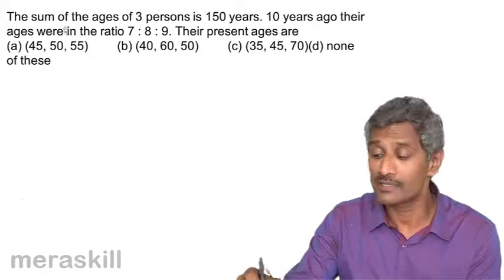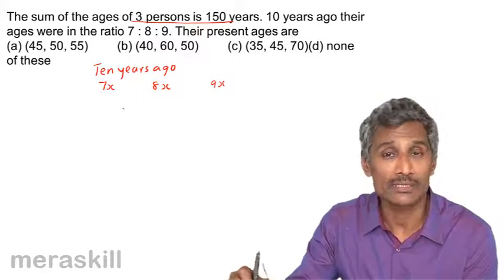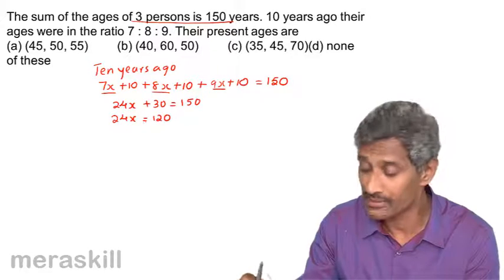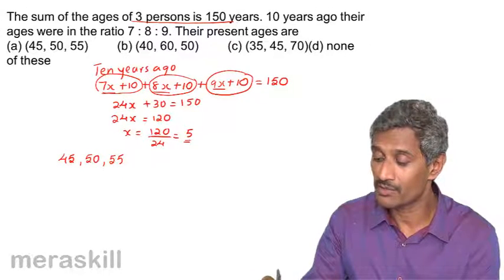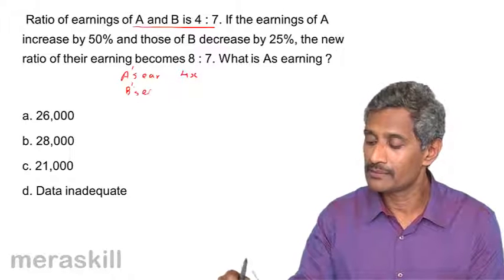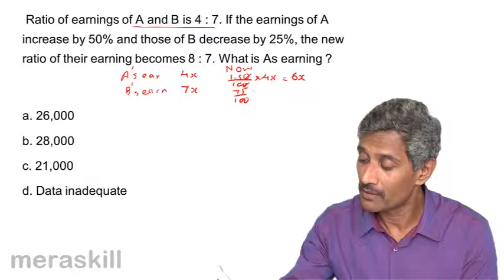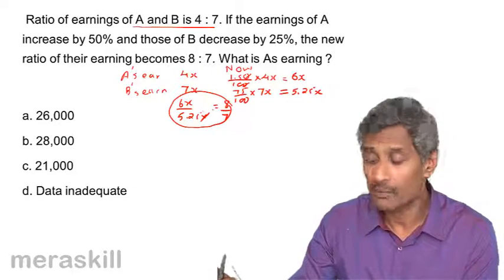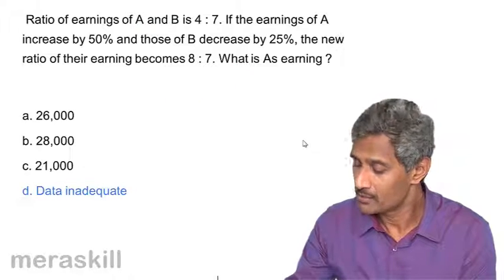Learn Application Problems in Proportion | Ratio and Proportion | CA CPT | CS & CMA Foundation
Learn Application Problems in Proportion, Learn Ratio and Proportion. What is Ratio? What is Proportion? Types of Ratio and Problems on Ratio & Proportion.